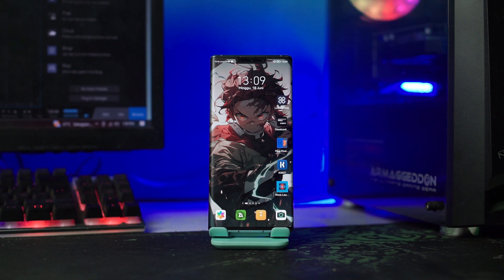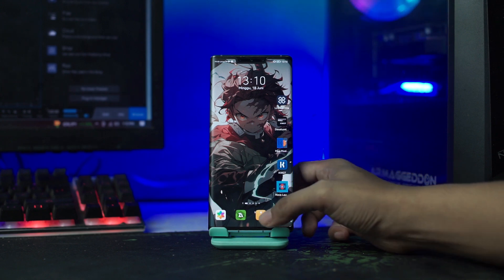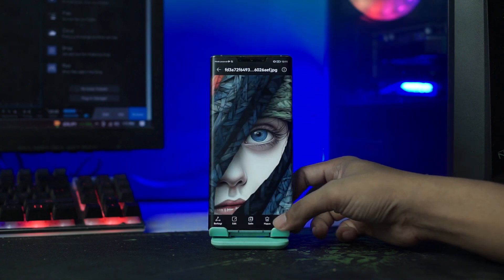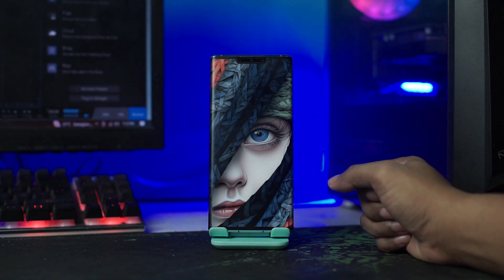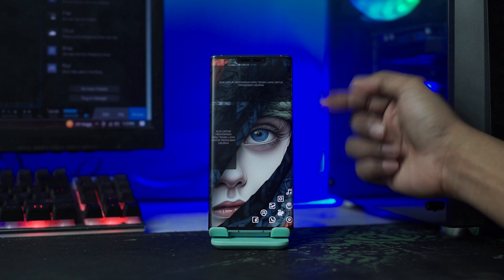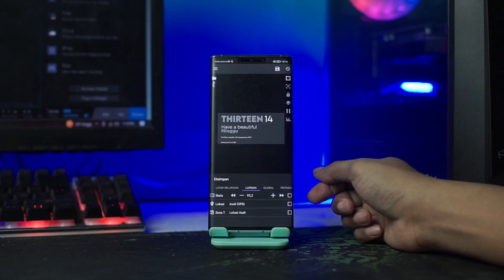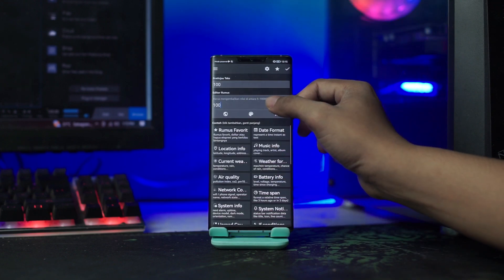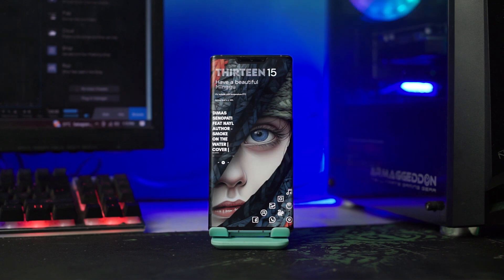Tema Simpel Woman Keren Untuk Semua Android - The Best Nova Launcher Setup 2023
Wallpaper + Backup Setup